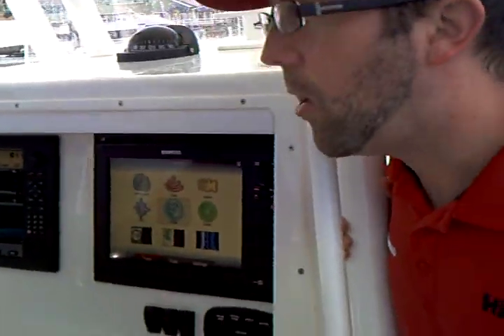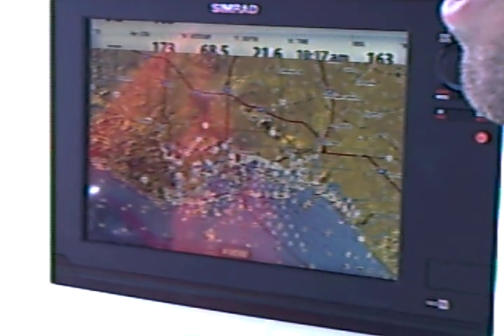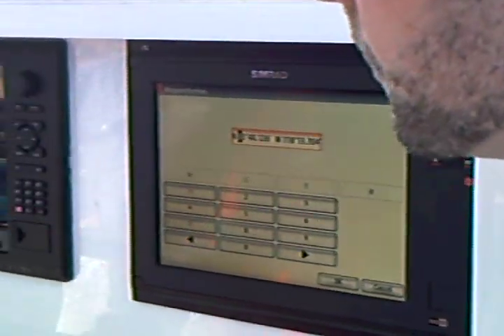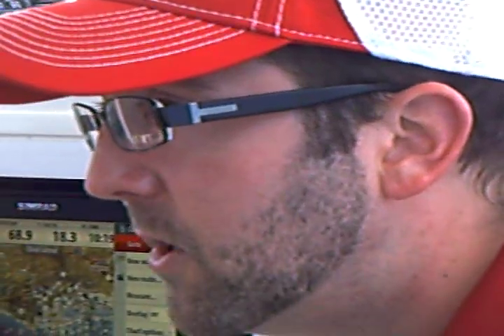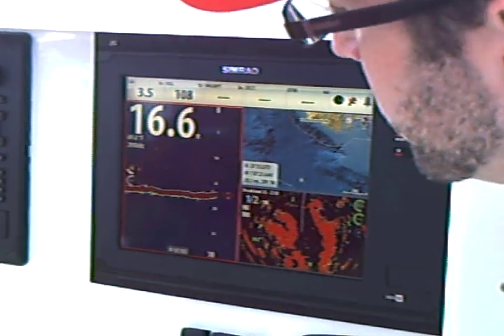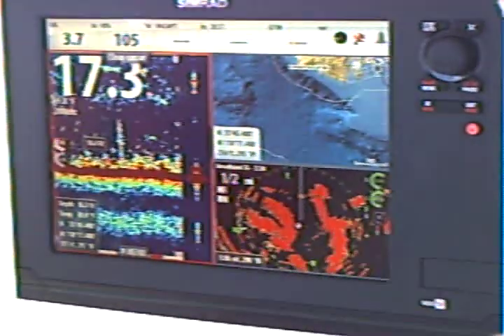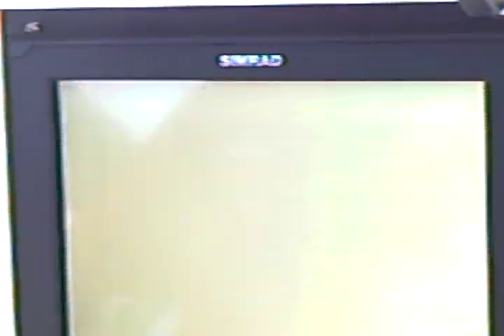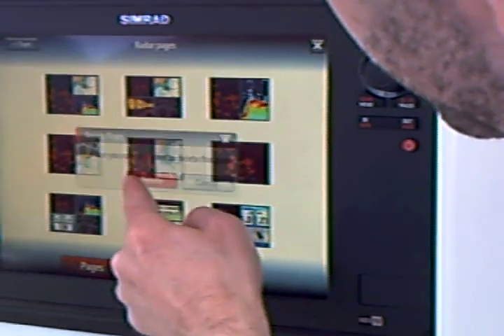Simrad NSS Multi-Function Display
Previewing the new 12-inch Simrad NSS multi-function touch-screen display. It is similar to an iPad in its touch-screen user interface, which Simrad calls Touch Sensible.